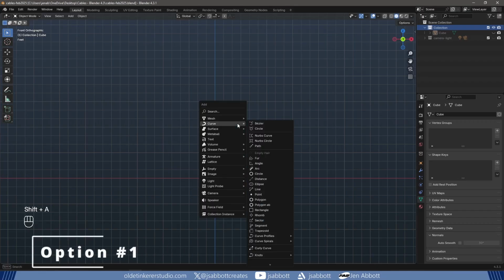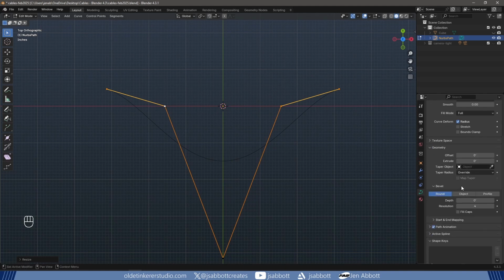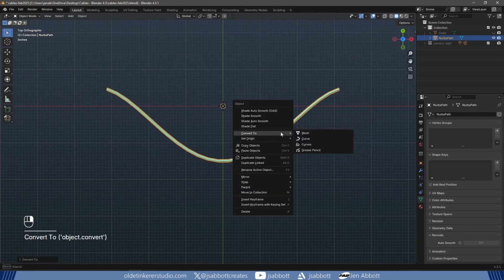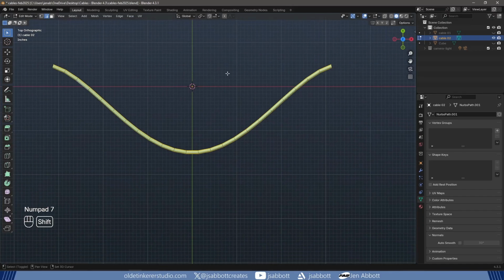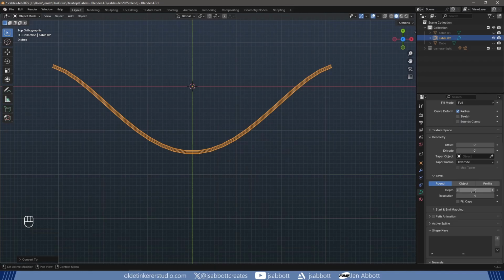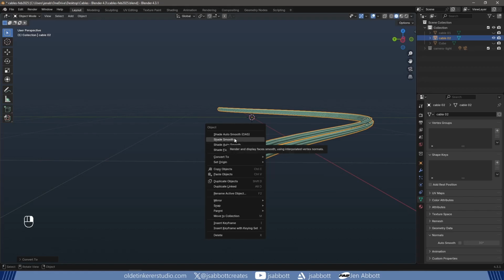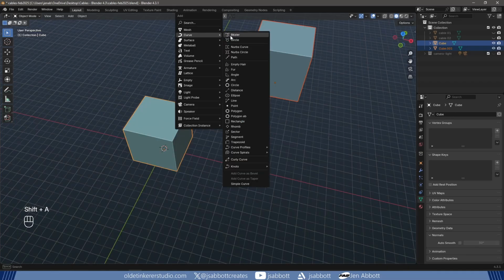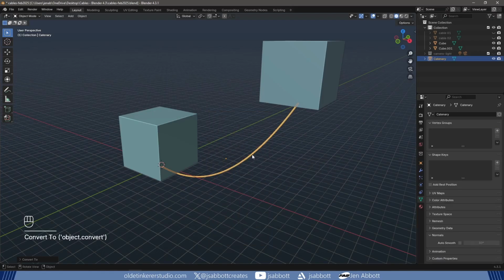3 ways to make cables out of 3D curves in Blender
In this tutorial you will learn three different ways to makes cables out of 3D curves in Blender.

Timeline:
00:00 Introduction
00:03 Option #1
01:06 Option #2
02:40 Option #3

As a 3D Generalist and Unreal Engine Artist, I create worlds.

G – grab
E – extrude
S – Scale
R – Rotate
I - Inset
1 – Vertex Select
2 – Edge Select
3 – Face Select
Z - Modes